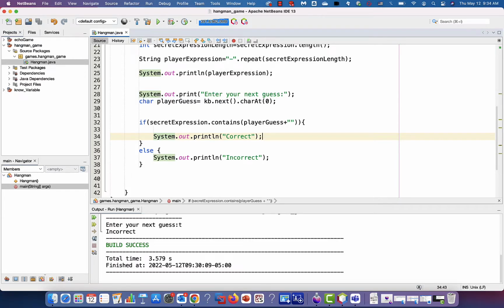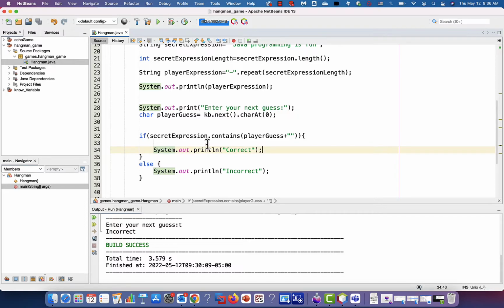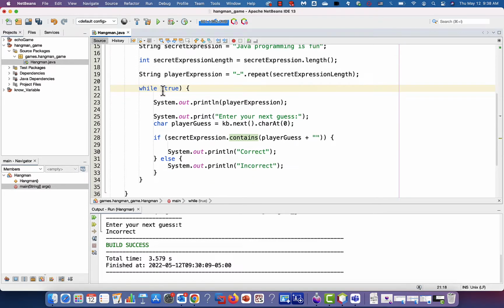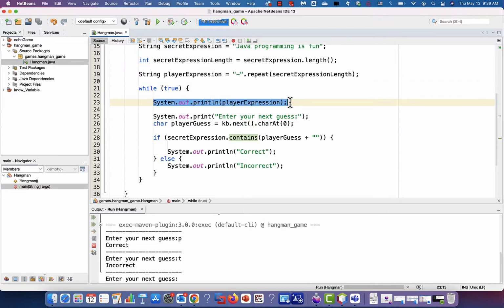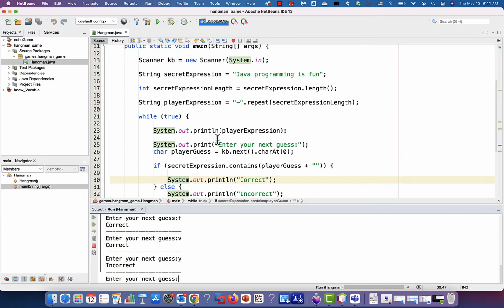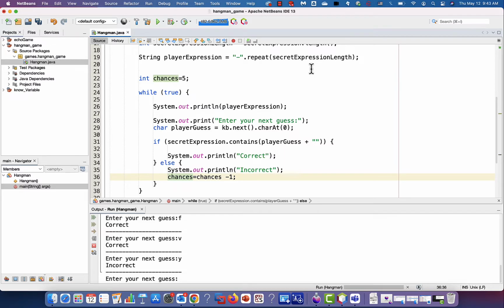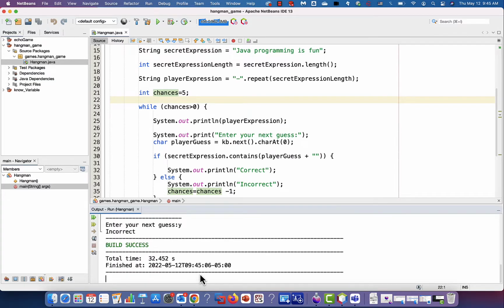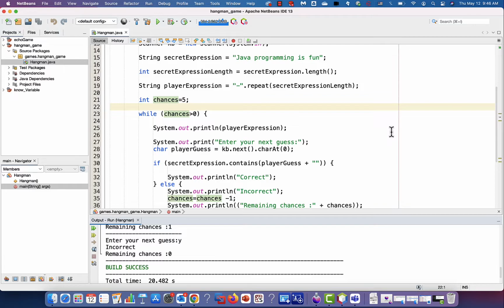Learn Java Programming - Part 3-5: Hangman Game: using while loop to play more rounds of the game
This video uses the while loop to enable the player to guess more characters.